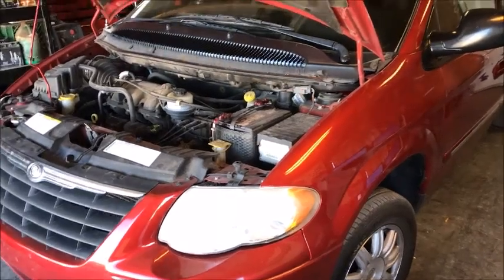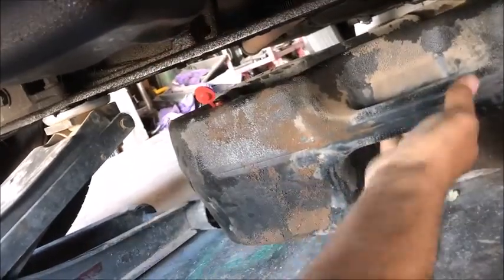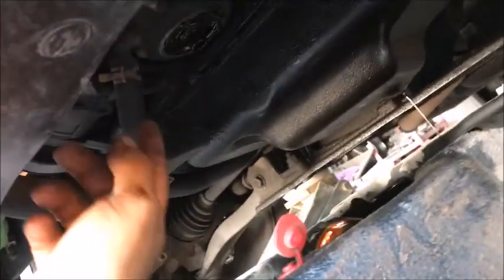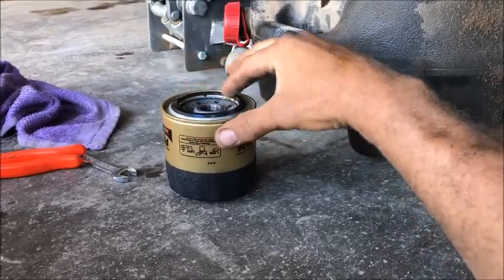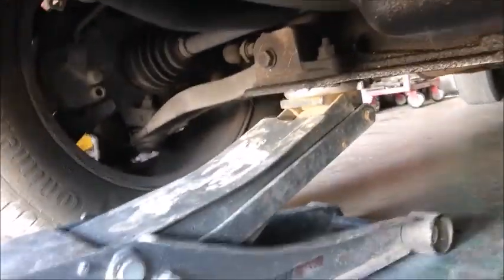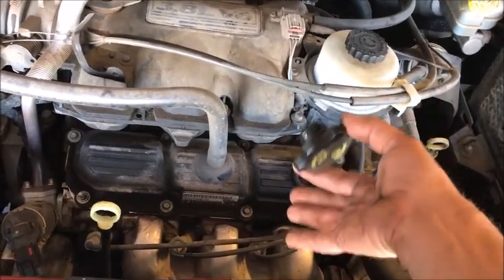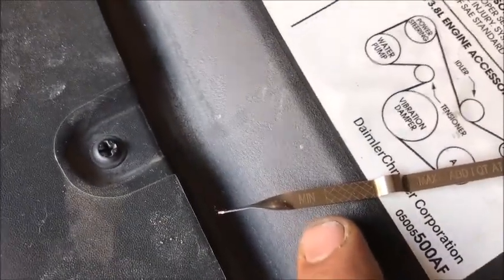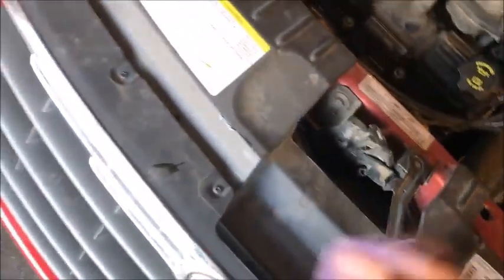2005 Chrysler Town and Country 3.8 Liter Oil Change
How to change oil and filter. I meant 2005, Sorry. Click the thumbs up button please,,,,Enjoy!!